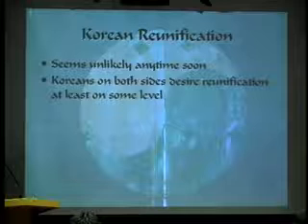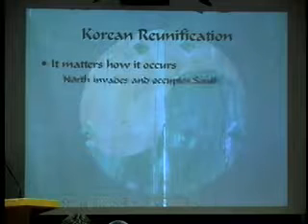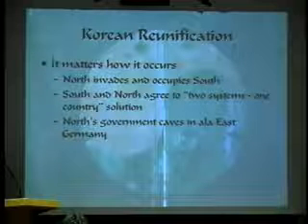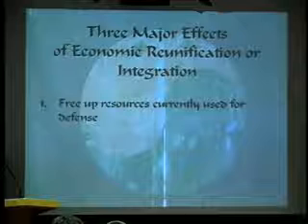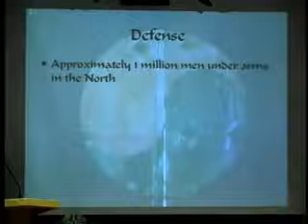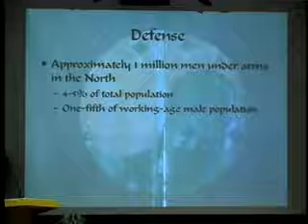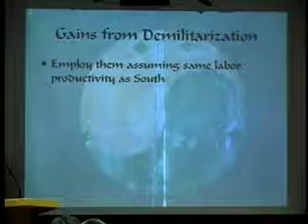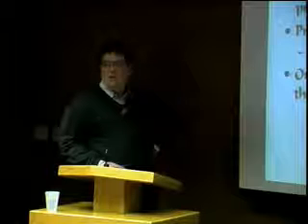Modeling the Economic Impacts of Korean Reunification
Kerk L. Phillips
Associate professor of economics

02/26/2003